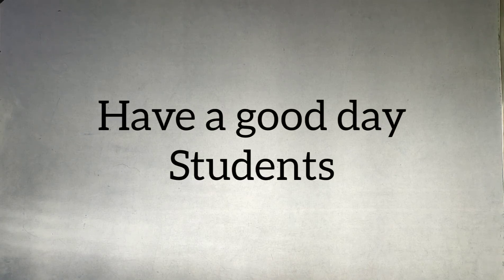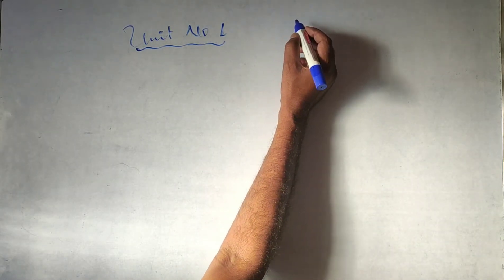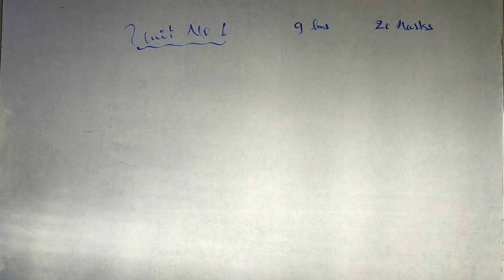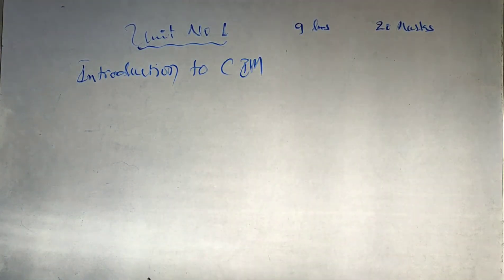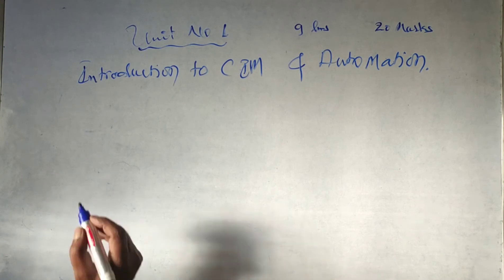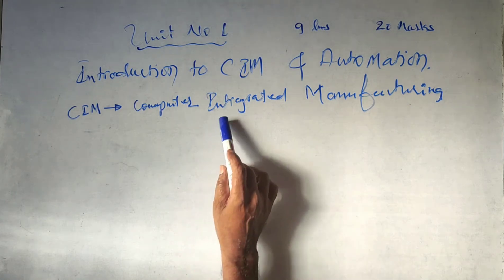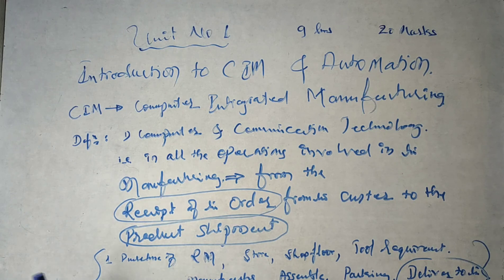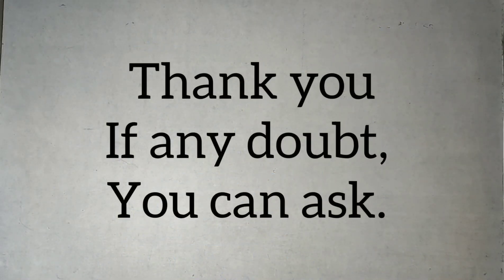CIM ||Introduction to CIM and automation#1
6th sem Diploma, mechanical engineering.